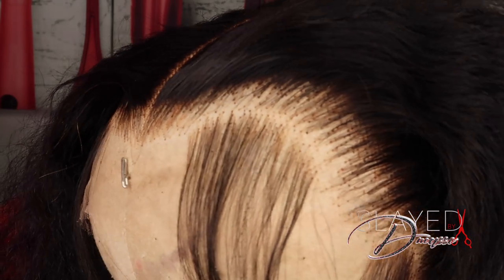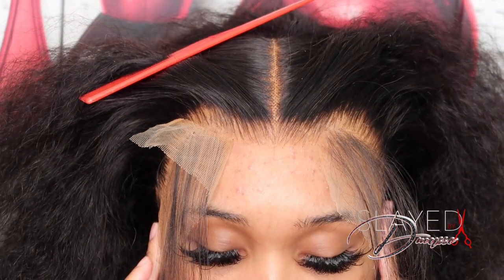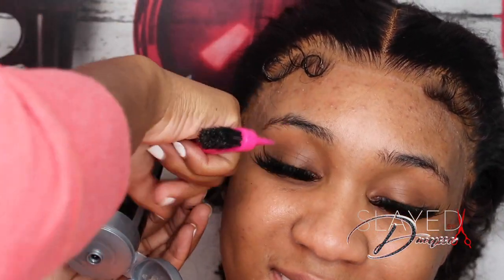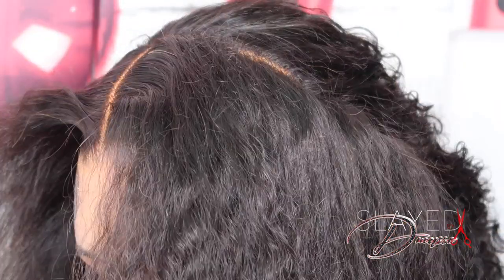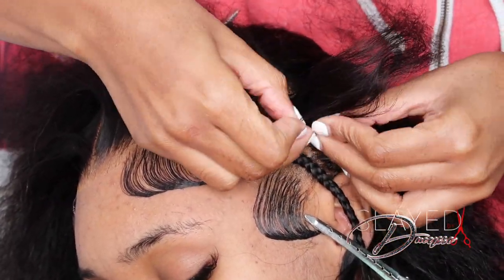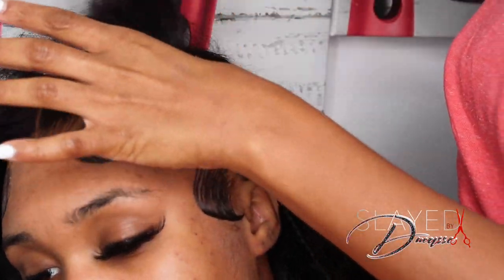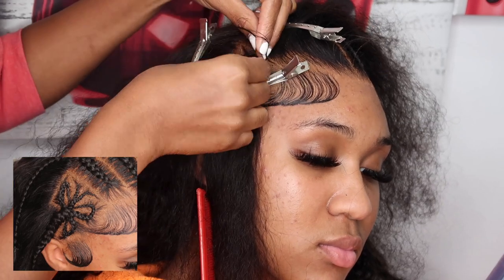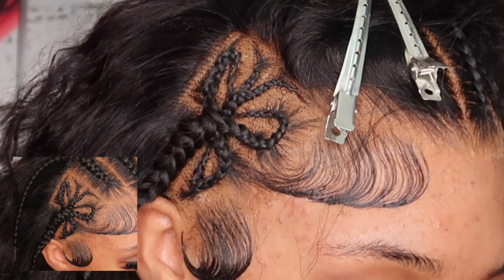#2 STYLING & INSTALL Butterfly + Heart Braid Design on Frontal😍 ft Recool hair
If you guys would like to see how I prepared this wig to install watch the previous video I uploaded. All wig details are also in the previous video